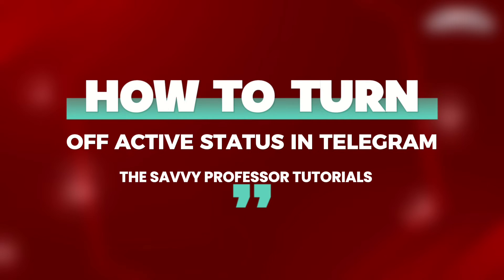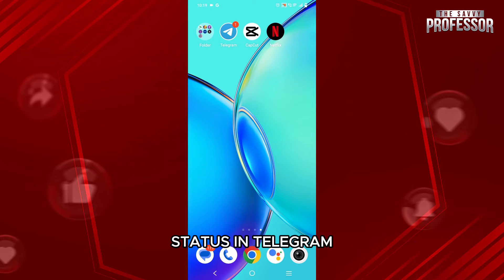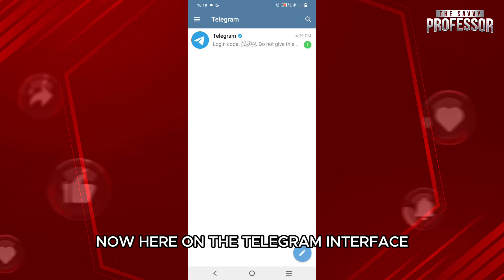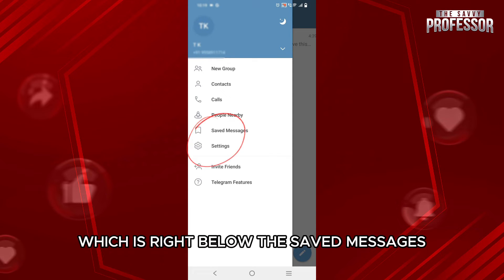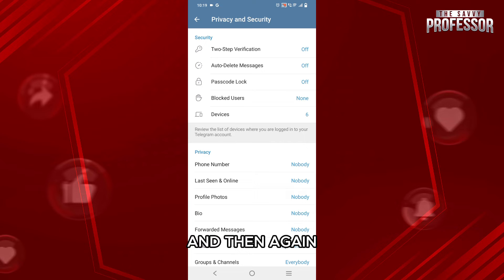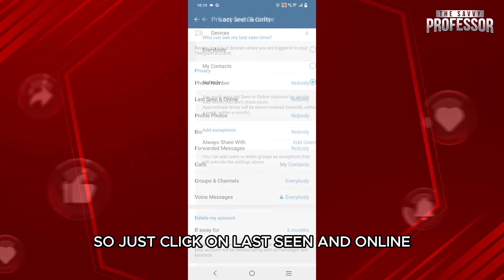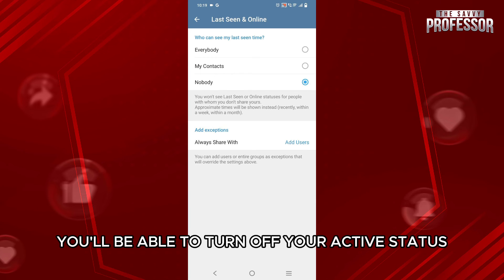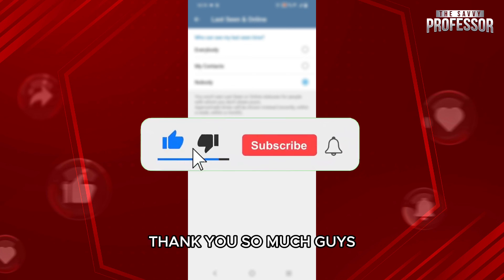How To Turn Off Active Status In Telegram (How To Hide Last Seen And Online Status On Telegram)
How To Turn Off Active Status In Telegram (How To Hide Last Seen And Online Status On Telegram). In this video tutorial I will show how to turn off Active Status in Telegram.